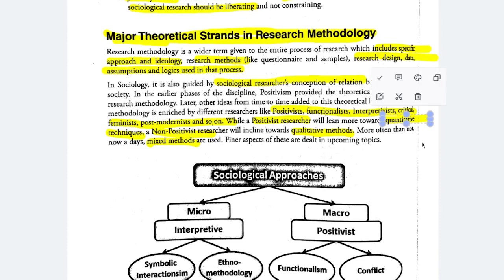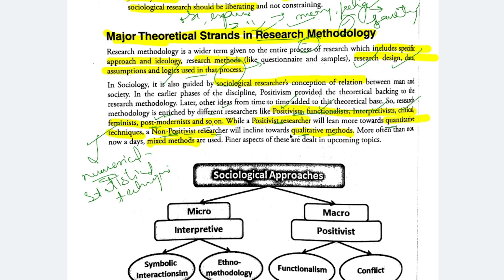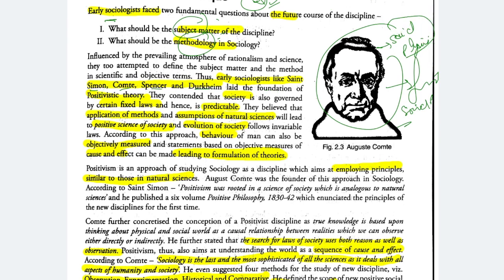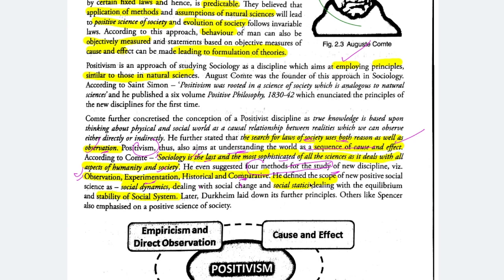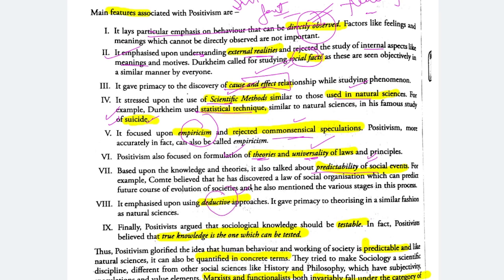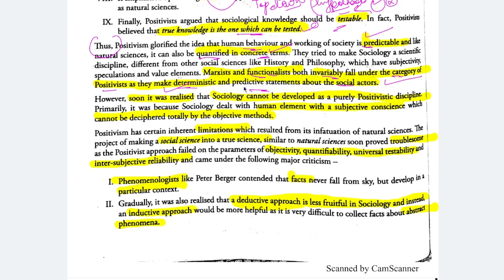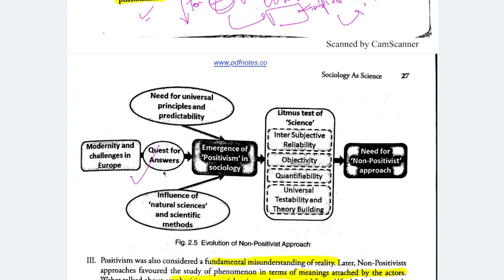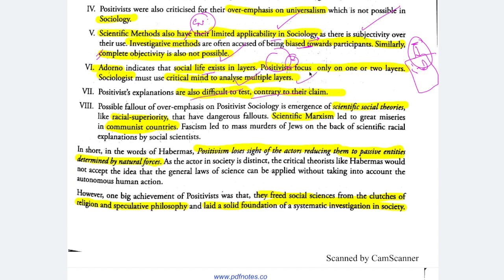Chap2|Essential Sociology Nitin Sangwan|Emergence of Sociology|Research Methodology|Scopeofsociology